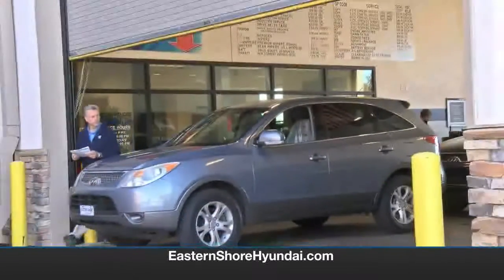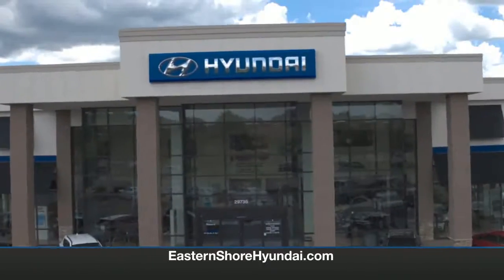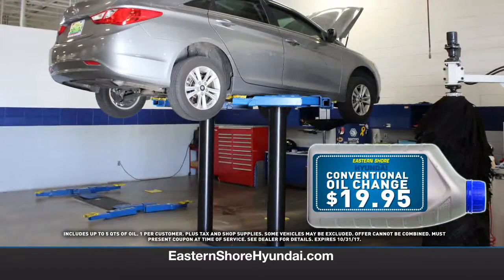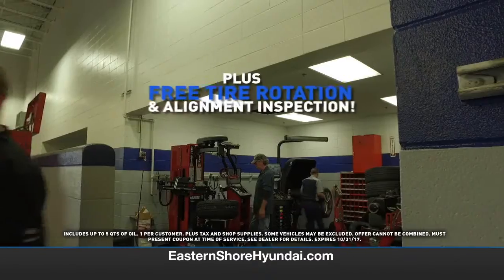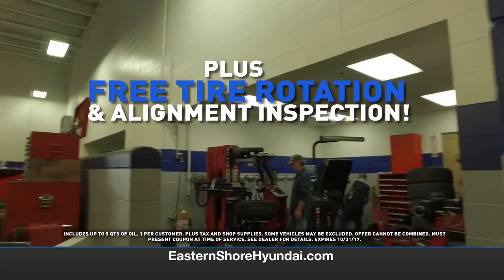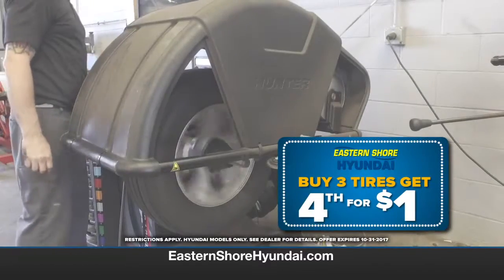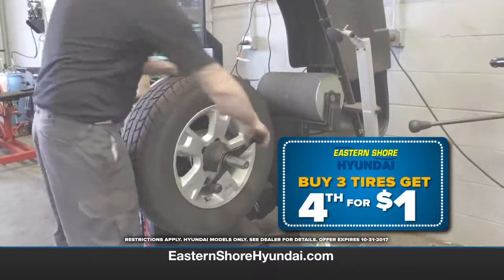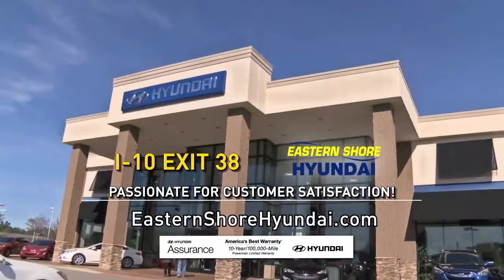Sensational Service Specials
Sensational Service Specials at Eastern Shore Hyundai!